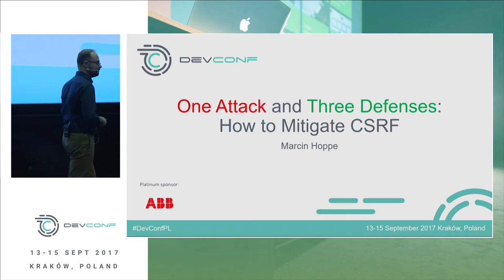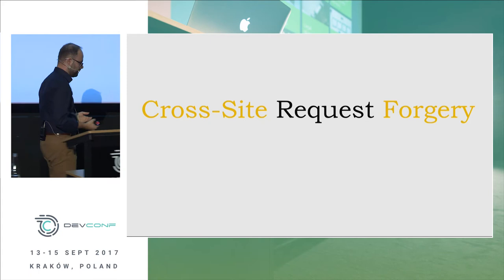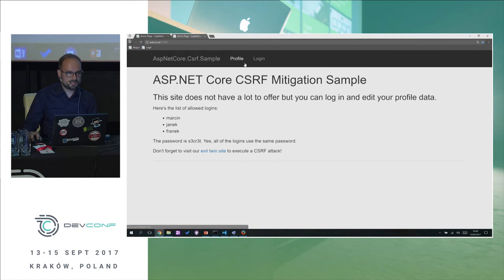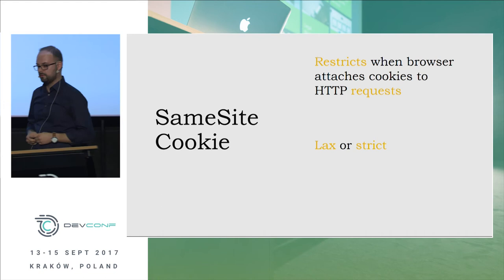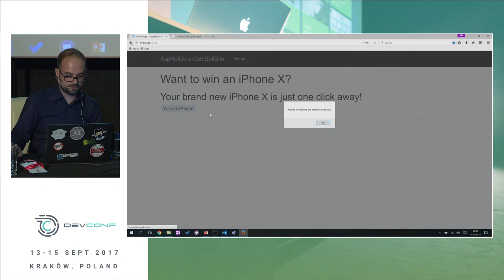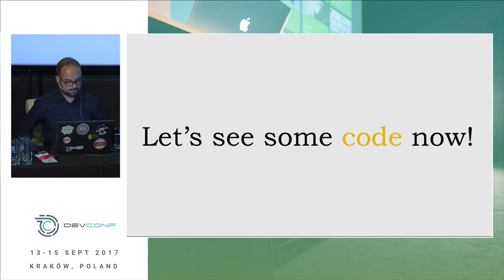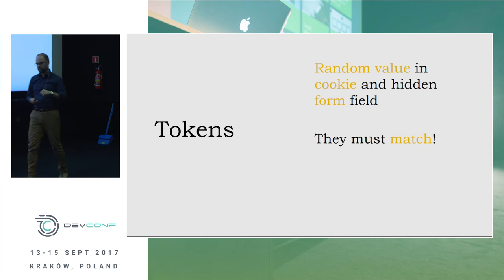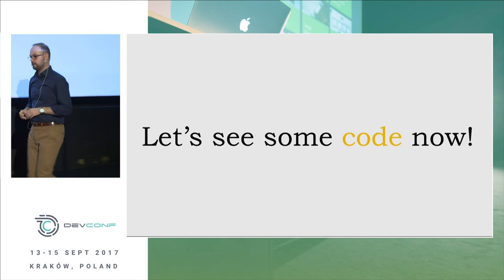Marcin Hoppe - One Attack and Three Defenses: How to Mitigate CSRF @ DevConf 2017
You will learn how to use HTTP headers as a defense and how the new SameSite cookies work. Have you ever wondered about the __RequestVerificationToken fields that were automatically added to your HTML forms? They will have no secrets after this talk.

Security of your users’ data is in your hands. Don’t miss this talk.

13-15 September 2017